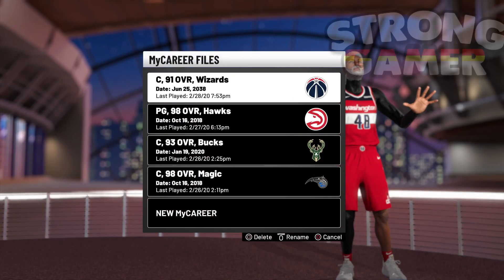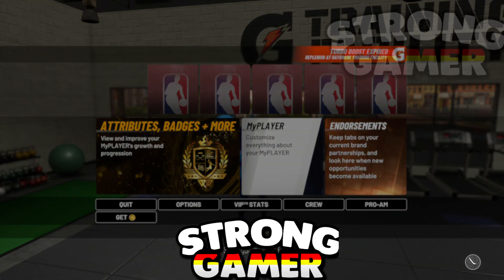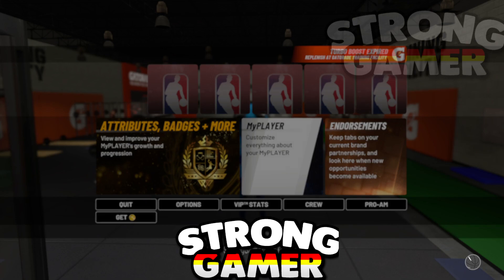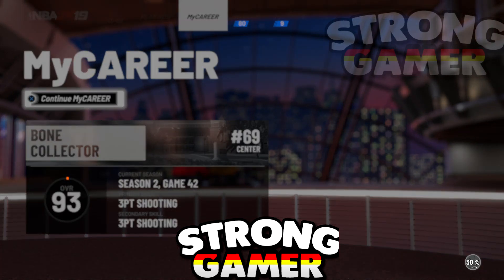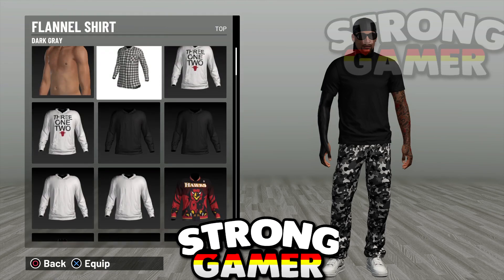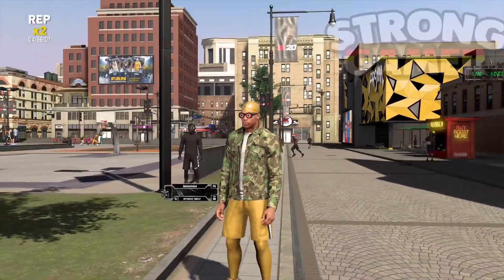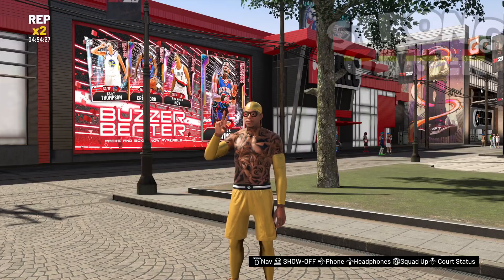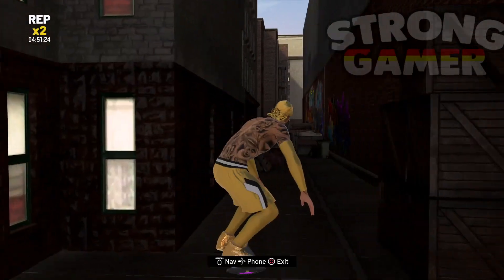NBA2K2O EVENT CLOTHING TRANSFER & REP GLITCH EXPLAINED FULLY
✔️DISCORD LINK - MAKING A NEW ONE

*NEW* EVENT CLOTHING TRANSFER EXPLAINED! UNLIMITED BADGES TUTORIAL (XBOX & PS4) 2K20